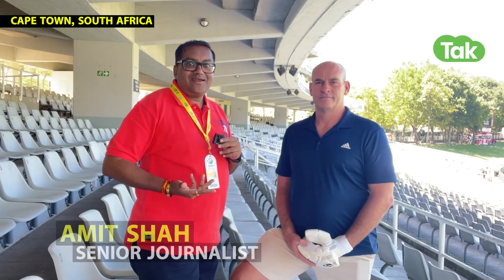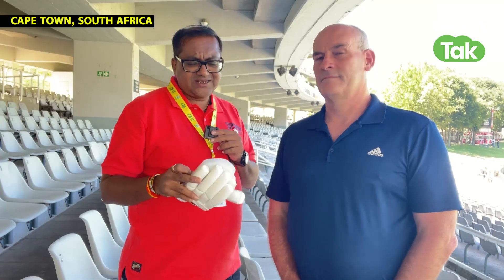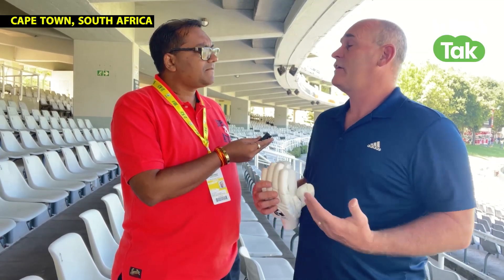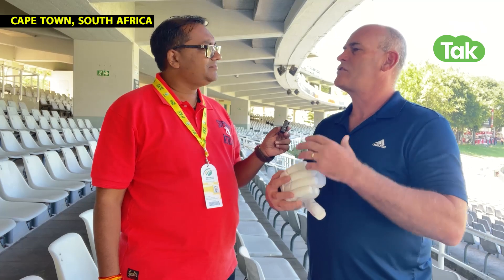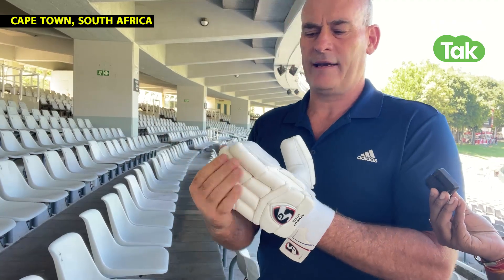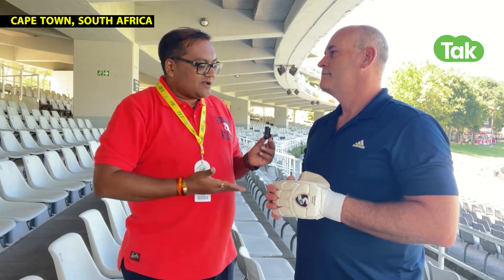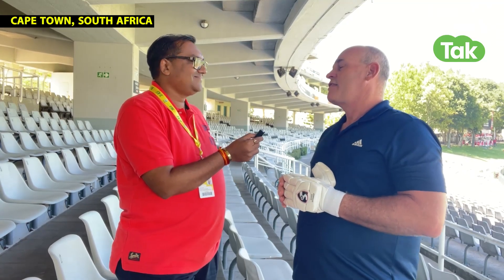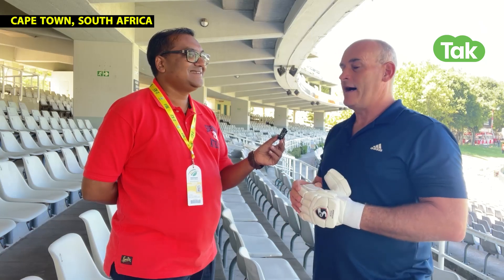BATTERS की PROTECTION के लिए सबसे मजबूत GLOVES, FAST BOWLING और INJURIES नहीं कर पाएंगी परेशान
for lightning-fast live scores, special updates, highlights, and specific statistics of players and teams. You can also catch pre and post-match interviews of players, and coaches across sports on the website and the app.

About Sports Tak:
स्पोर्ट्स तक (Sports Tak) खेल की दुनिया की हर छोटी-बड़ी खबर आपके लिए लाता है। स्पोर्ट्स तक (Sports Tak) के यू ट्यूब प्लेटफॉर्म पर आपको मिलेगी हर ब्रेकिंग न्यूज, विश्लेशण और बड़े-बड़े खिलाड़ियों के EXCLUSIVE इंटरव्यू। साथ ही सौरव गांगुली, हरभजन सिंह, सुनील गावस्कर, मदनलाल जैसे क्रिकेट दिग्गज आपके लिए खेल पर चर्चा करेंगे और आपके सवालों के जवाब भी देंगे।

Vikrant Gupta
Sports Tak
Aaj Tak
Aaj Taj Live
Sports Tak live
Sports Tak
BCCI
Vikrant Gupta live
Vikrant Gupta analysis
Vikrant Gupta match analysis
Vikrant Gupta's post-match analysis